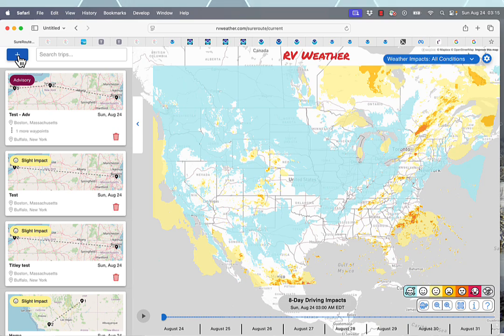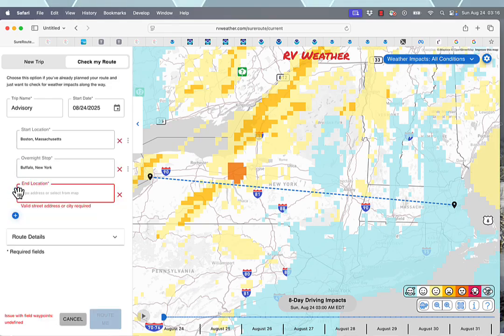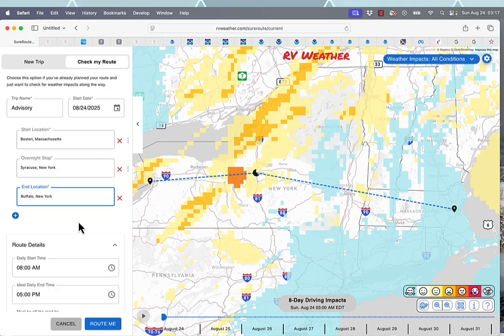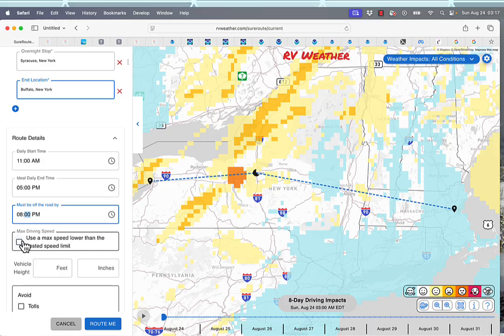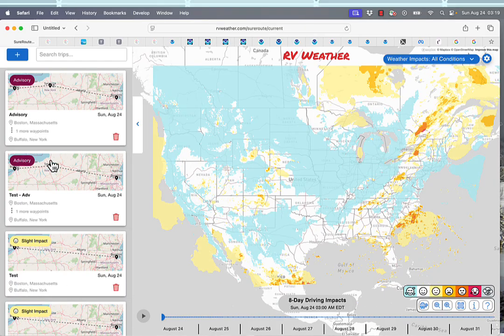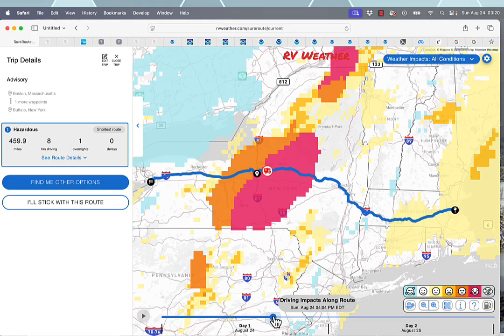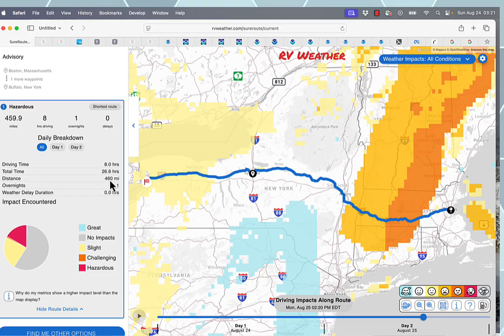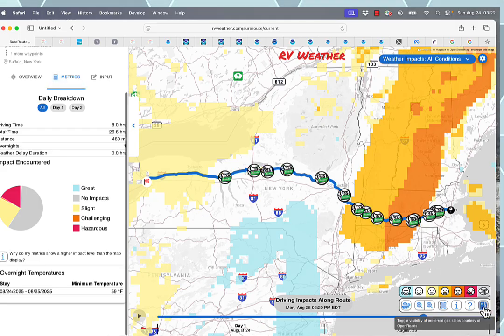How to use Advisory SureRoute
In this video, I show RV Weather users how they can evaluate a route they have already planned out.  The 'Check my Route' or 'Advisory' mode will not change your route - but it will let you see where you may have significant weather impacts up to eight days in the future.